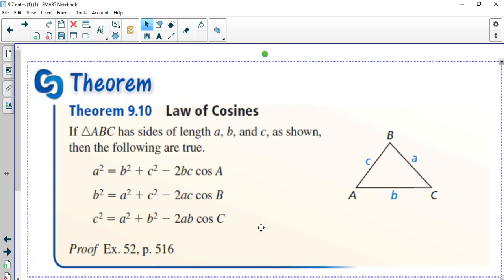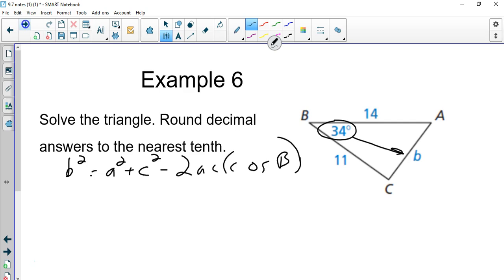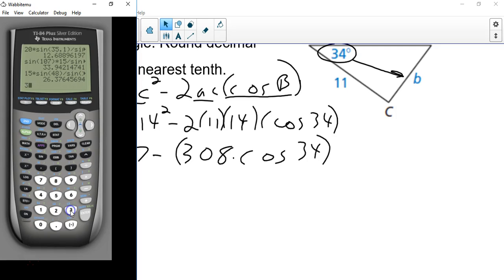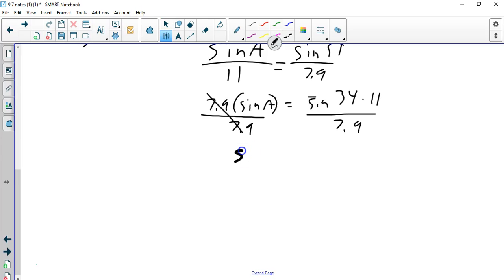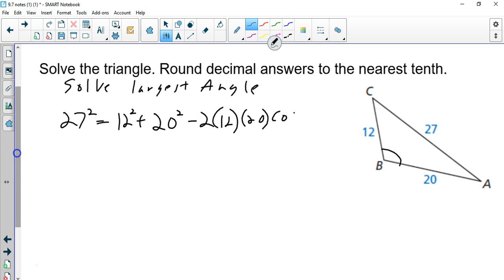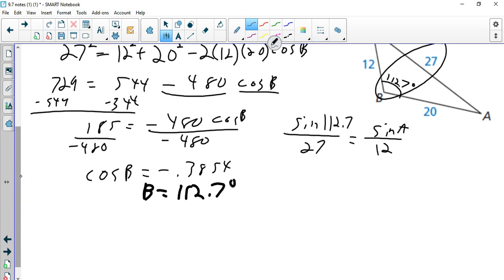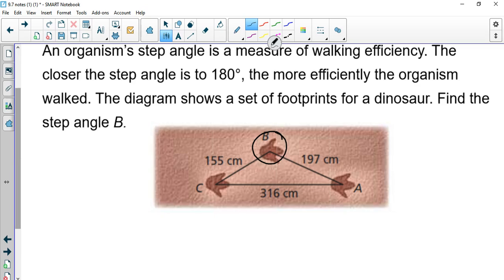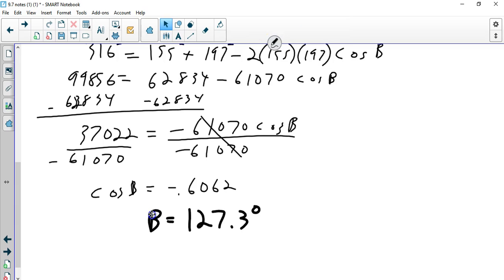geometry 9 7 day 2 notes law of cosines